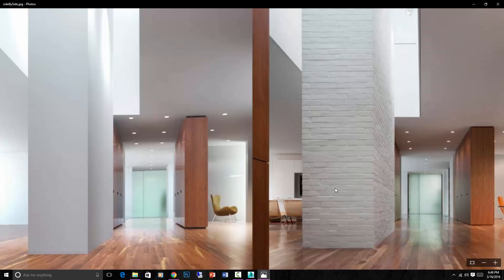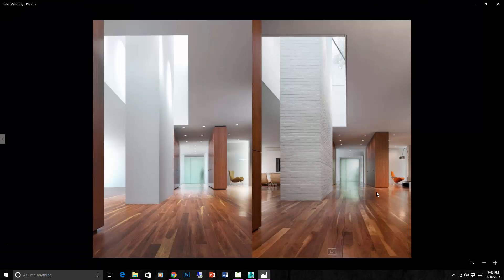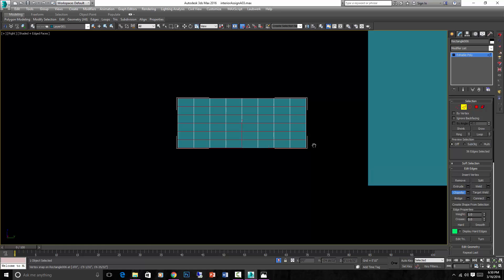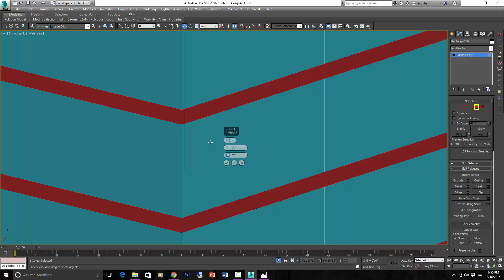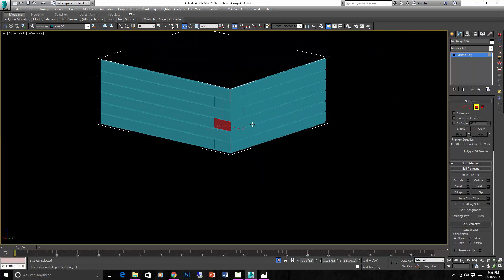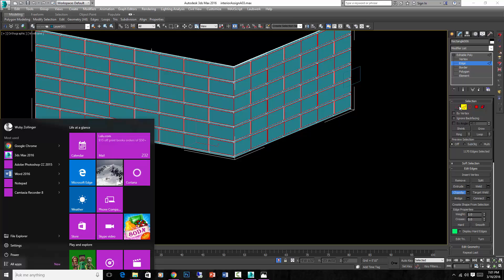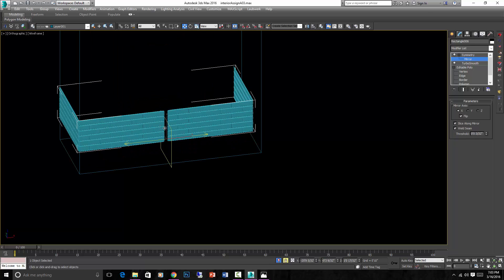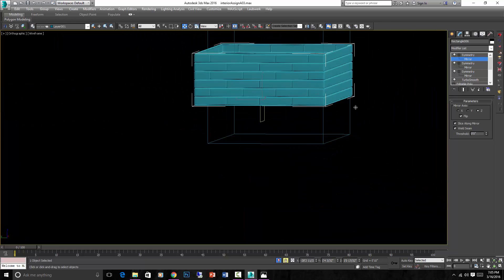Tutorial: Modeling Random Stacked Brick Chimney in 3ds Max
This is part of my general 3ds Max class which currently has 3,400 students enrolled.  We have many free videos -- which you can also get by subscribing here on youTube -- that help users to learn all the necessary software and techniques to be a successful arch viz artist.  This class covers 3ds Max + V-Ray from the beginning.  There are also more advanced classes for when you are ready to focus on V-Ray materials, modeling, post-processing, or even realtime rendering and VR with Unreal Engine 4.